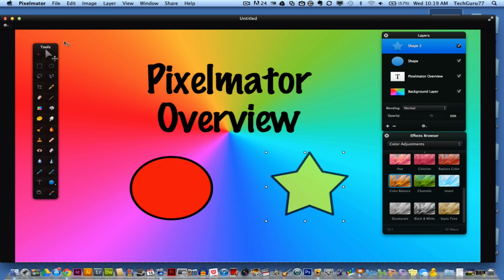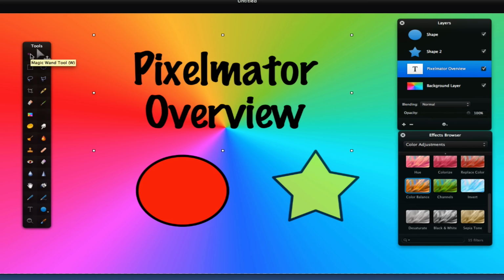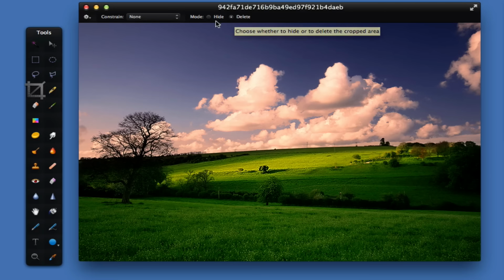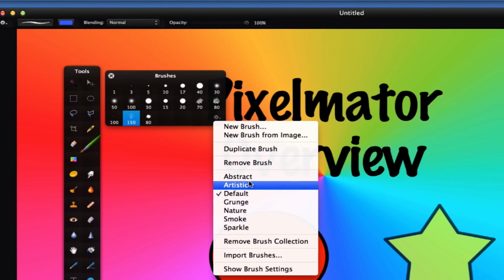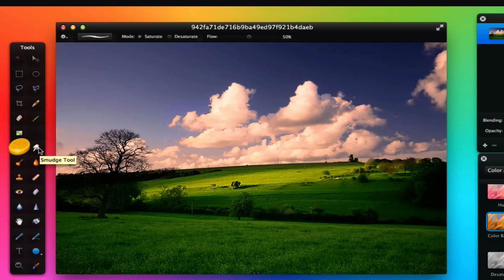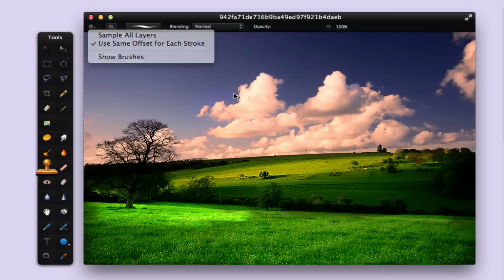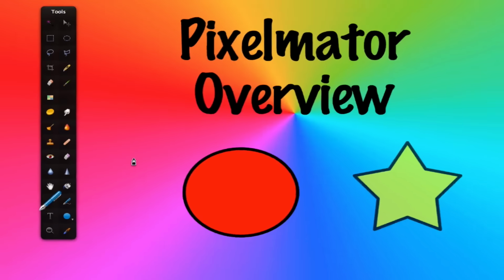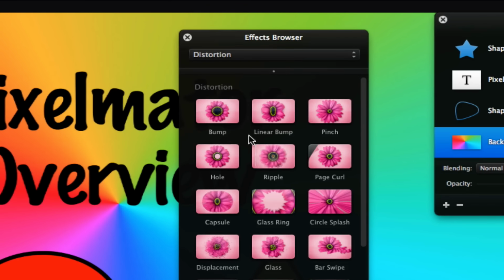Pixelmator Tutorial - Basic Rundown Of Design Tools and Overview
In this video tutorial we are taking a look at the application Pixelmator. Pixelmator is a great application that is similar to photoshop in many ways.

Pixelmator is photo editing software at its best, and in this video we talk about all of the different design tools and options you will be using in your first few weeks and months of using Pixelmator.

Tools discussed in this video:

Move Tool
Crop Tool
Marquee Selection Tool
Elipse Selection Tool
Rectangular Selection Tool
Slice Tool
Type Tool
Shape Tool
Gradient Tool
Burn Tool
Dodge Tool
Smudge Tool
Eraser Tool
Brush Tool
Pen Tool
Freeform Pen Tool
Sponge Tool
Clone Stamp Tool
Healing Tool
Red Eye Tool

These are just the basics of what you will be learning in this beginner Pixelmator tutorial.

If you have any questions or tutorials that you would like to see about Pixelmator put them in the comment box below!

dmporter74